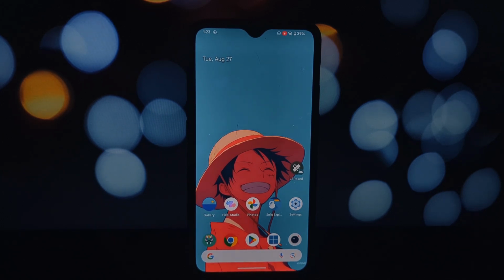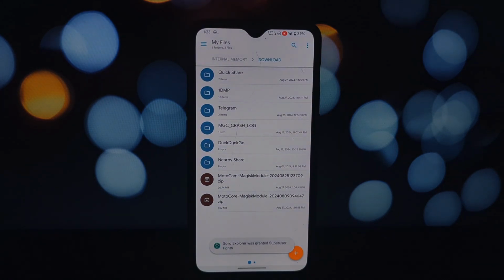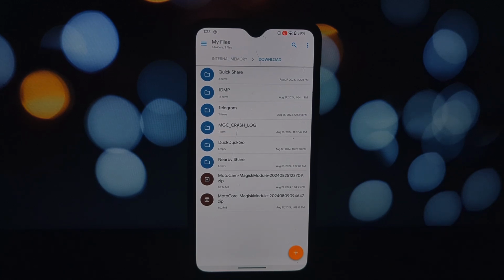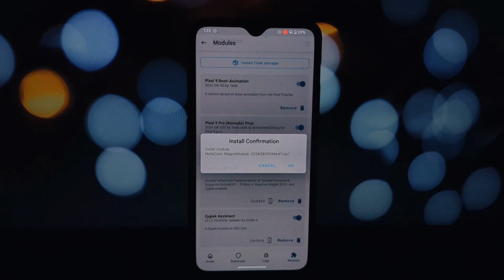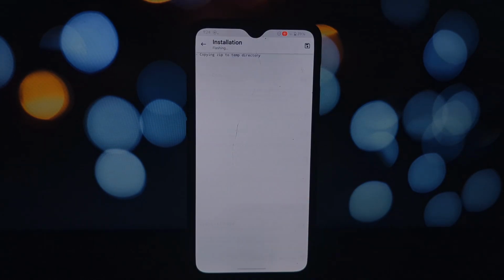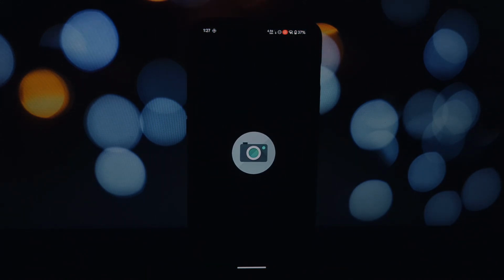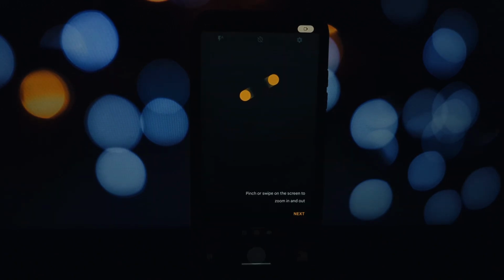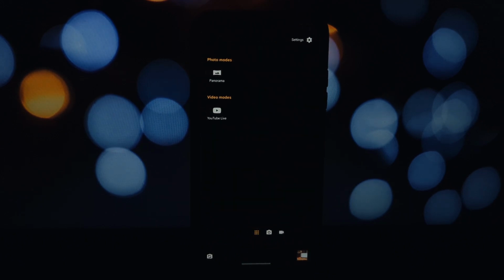Install Moto Camera on Any Rooted Android Phone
Ever wanted to experience the Moto Camera app on your rooted Android phone? This video tutorial shows you how to install it on Android 6 (SDK 23) and up. We cover the installation process, known issues, and compatibility tips. Let's dive in!